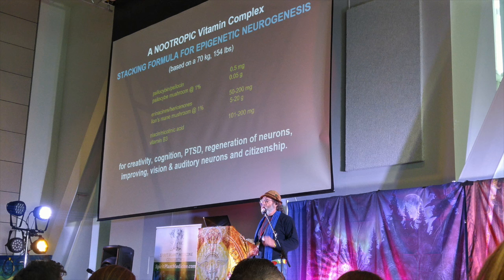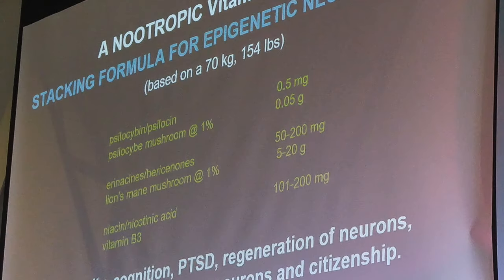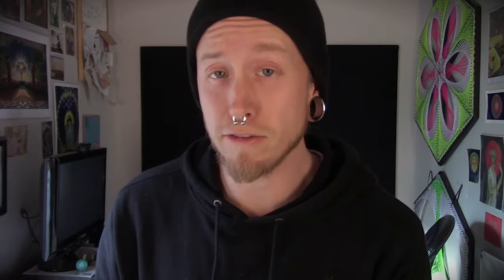My Experience On The Paul Stamets Microdosing Nootropic Stack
The Paul Stamets Microdosing Stack, its benefits, and my experience exploring it for my mental health, ADD/ADHD, and concussion symptoms.

This video shares an in-depth look at the stack, including:

- The stack ingredients
- What it proposes to offer the person,
- The theory behind how it works,
- How I suited my experiment with it,
- What I was using it to address in my life,
- And the results 2 months in as well as after a 3rd month off

If you are looking for an entry-level video on psychedelic microdosing, see here:

If you are interested in a more in-depth, but still general exploration of psychedelic microdosing, see my interview with Paul Austin from The Third Wave here:

If you are struggling with a psychedelic encounter and would like an informed and listening ear, reach out.

Follow James W. Jesso on Social Media!